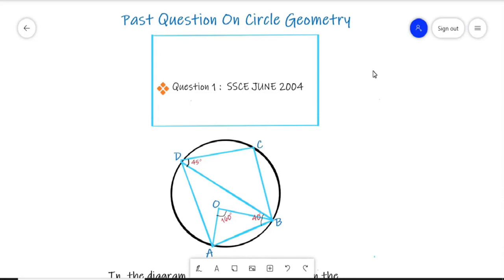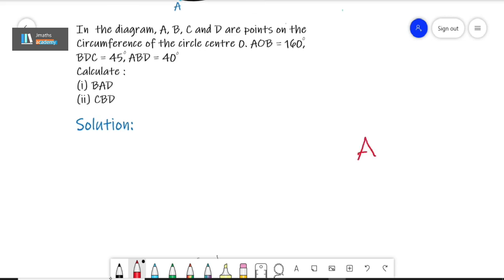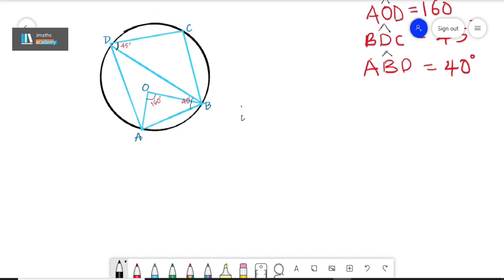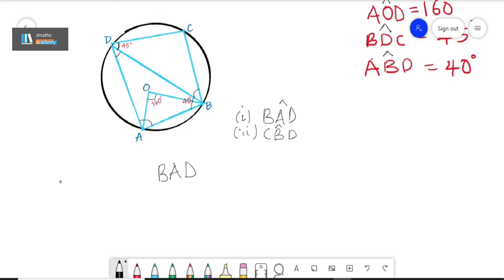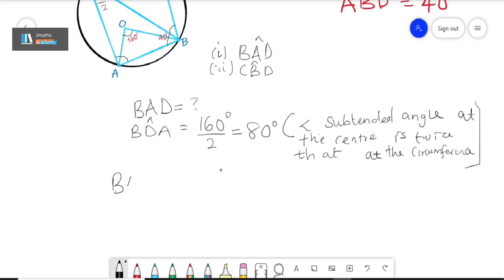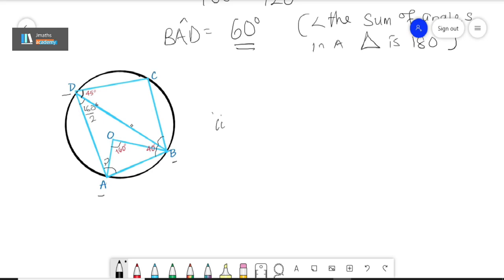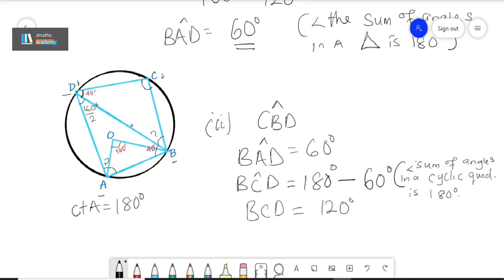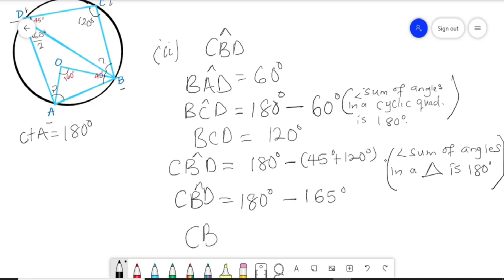Circle Geometry Question 1